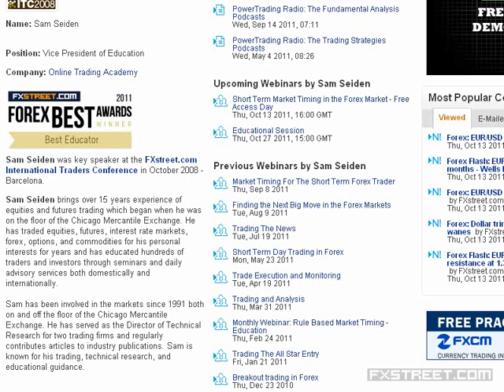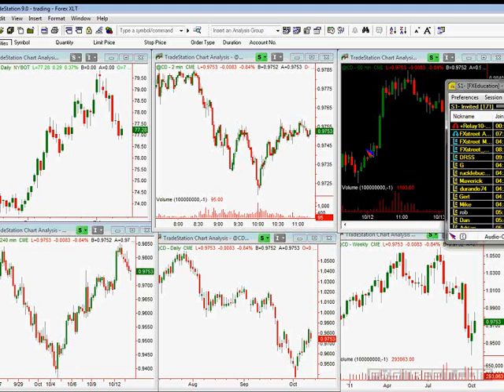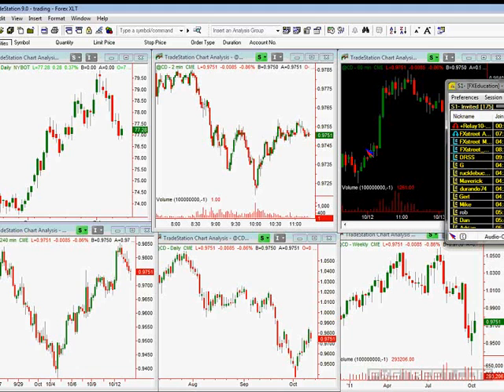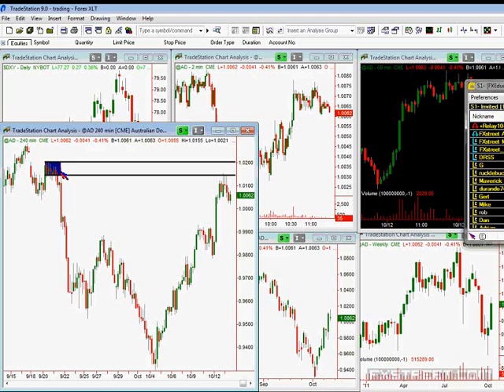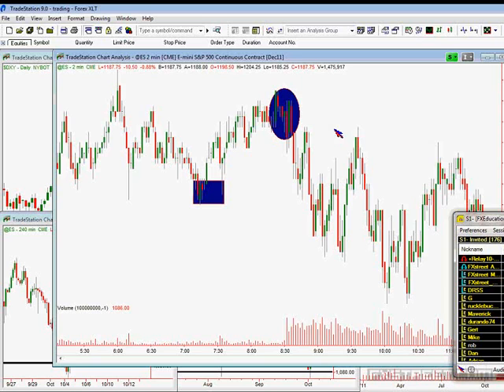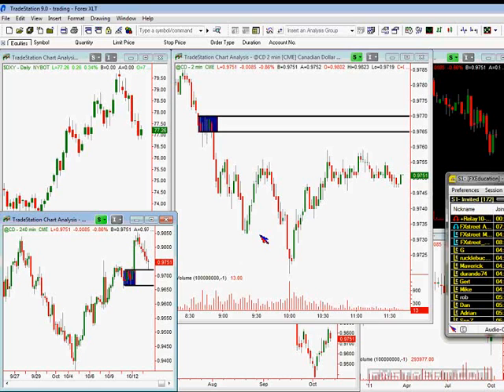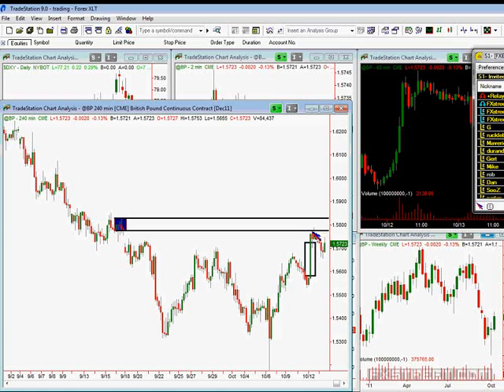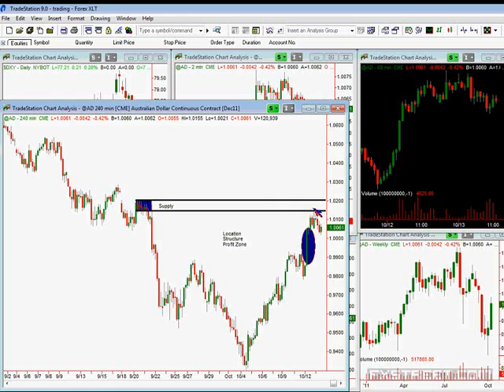Sam Seiden: Short Term Market Timing in the Forex Market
Date of issue: 13 October 2011. Speaker: Sam Seiden. During this session, Sam Seiden will cover strategy rules for short term market timing when trading the Forex market. He will also apply these rules in the live markets.